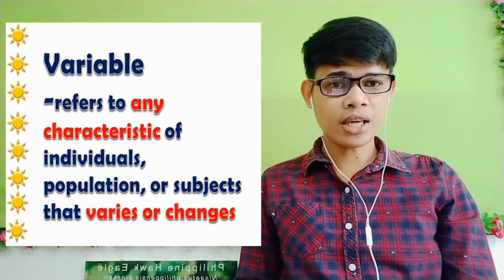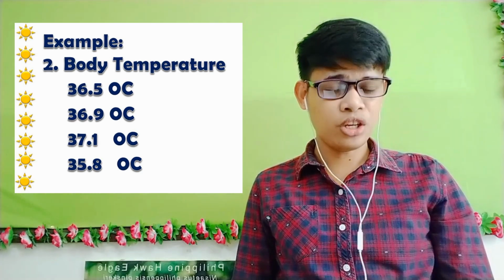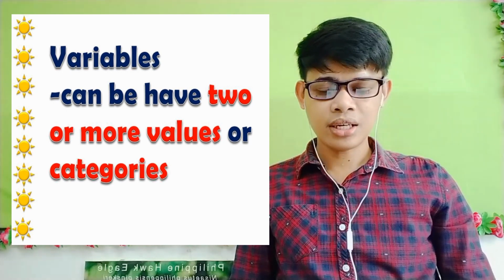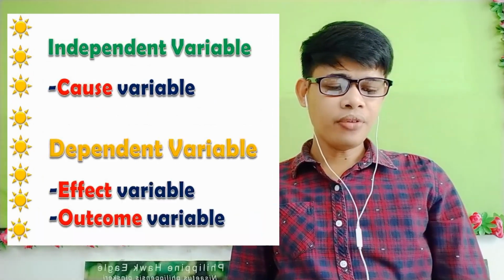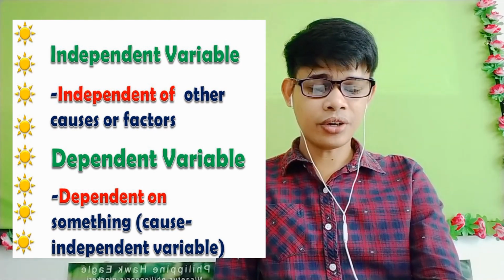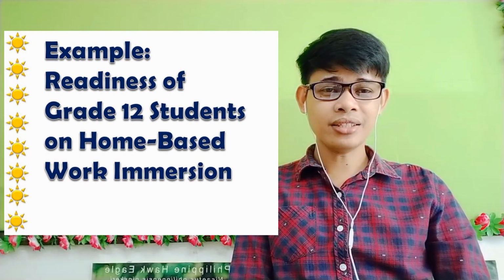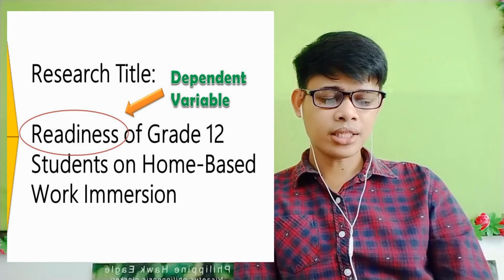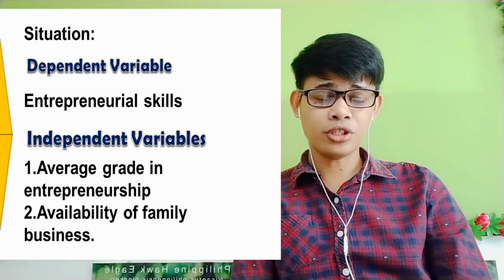Independent and Dependent Variables in Research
Hello, research beginners!
Another episode of research lesson is here just for you!
So that you can unlock you skill in identifying research variables such as the dependent and independent variables, you need first to learn its basic concepts. These concepts will guide you in writing some important parts of the Chapter I of your research work.